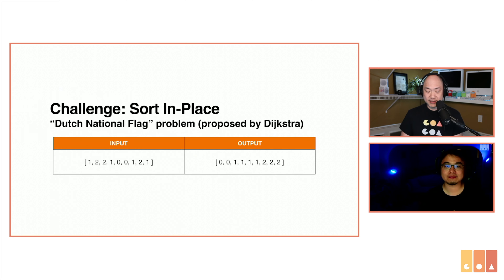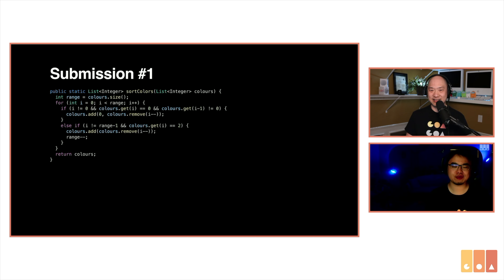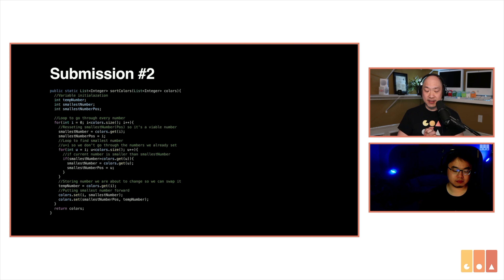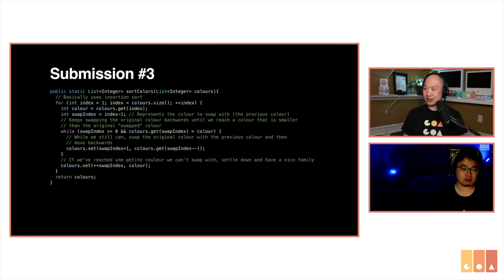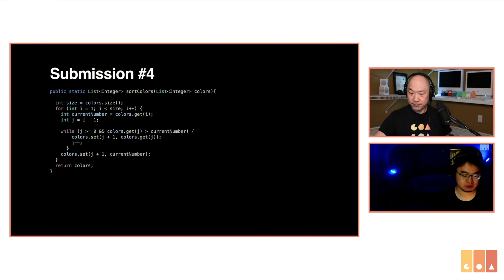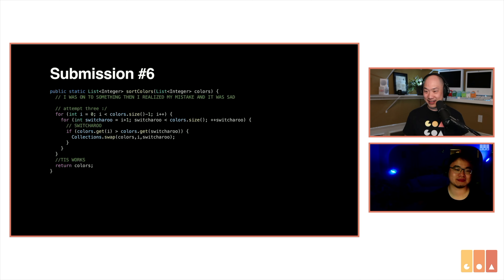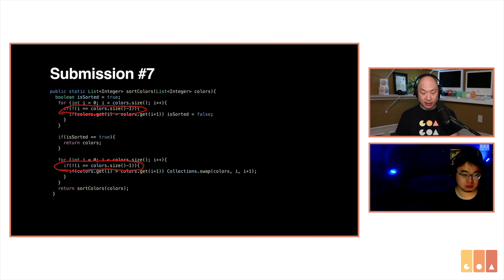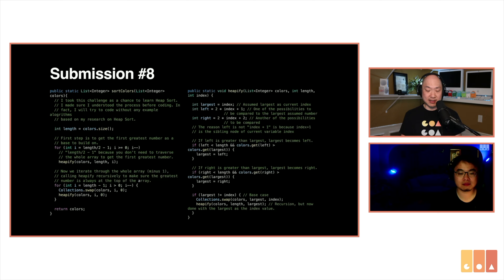Coding Challenge Submissions Critique: S04E09 Sort In-Place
Ronald and Roland go through this week's submissions and critique the code and algorithms from the students. They also discuss various coding best practices as they work through the students' code.

Game of Apps is a program that guides high school students through the whole process of building apps from beginning to end. Local professional designers and developers mentor the students weekly and teach them how to use the same tools, techniques and processes employed in the industry while the students learn to build mobile apps.

You may find more information at gameofapps.org. Thank you!

COMMUNITY PRIORITIES

Technology Education--Product design & software development
Access to Technology for Youth--Focused outreach to under-represented groups
Team Work--Cooperation, enhancing strengths of team members, depending on one another
Life Skills--Self-esteem & self-confidence, handling adversity, establishing a strong work ethic
Partnerships--Collaboration between school districts, technology professionals and local businesses

GoA MISSION

Preparing Youth for 21st Century Careers

We are a non-profit society that helps prepare today’s youth for future careers (in technology or otherwise) by exposing them to how technology products are built, using real-world tools, employing real-world processes and taking on real-world roles.

We actively seek youth that may not be drawn naturally to technology, dispel commonly held misconceptions, and show them that a future career in technology may be a viable option.

We build teams of professionals (working in local technology companies) who give back to this next generation by teaching, mentoring and sharing their experiences.

We partner with educators and community leaders to bridge the gap in today’s technology education.